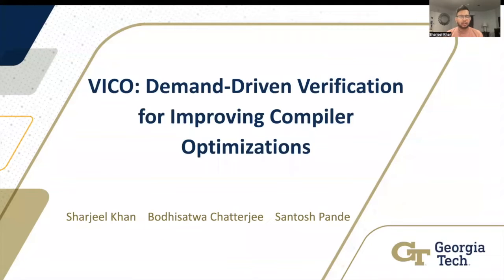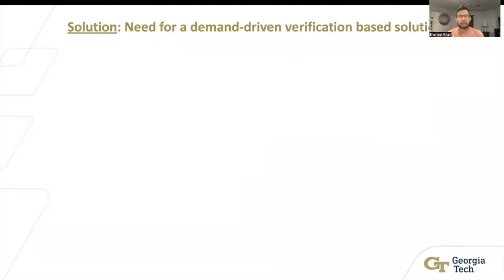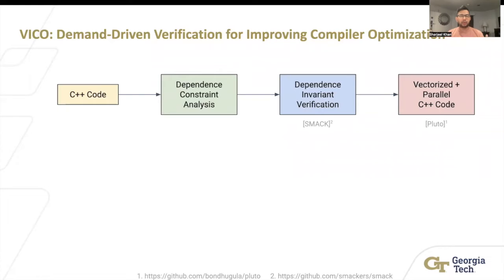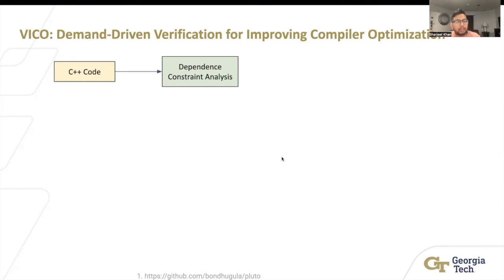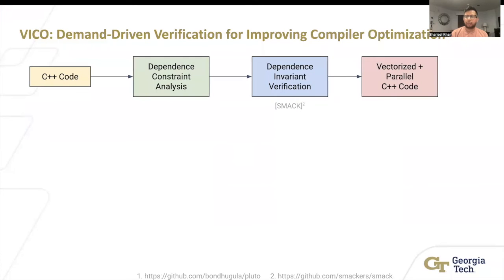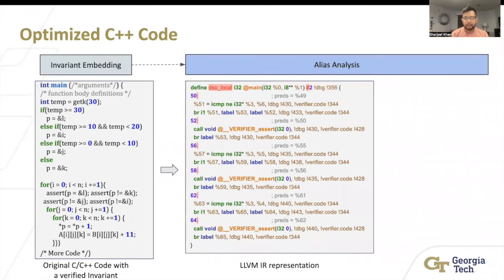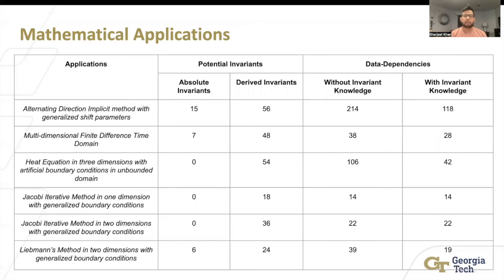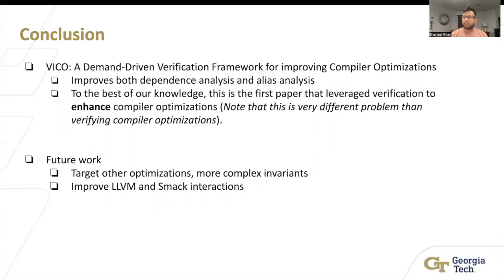VICO: Demand-driven Verification for Improving Compiler Optimizations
Sharjeel Khan, Bodhisatwa Chatterjee, Santosh Pande
Session 5: Compilers